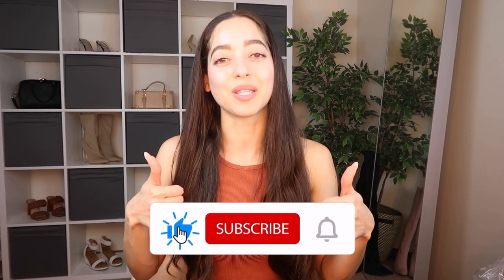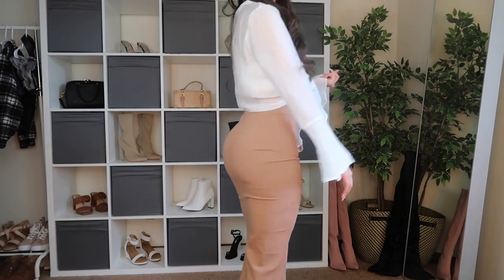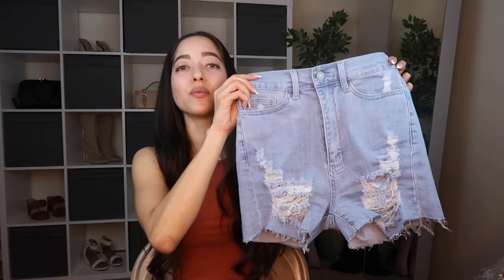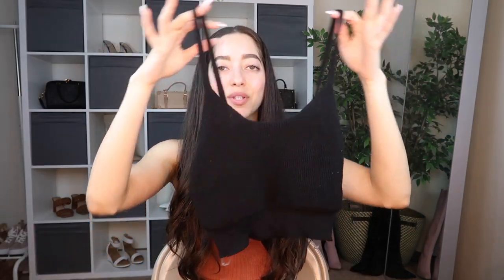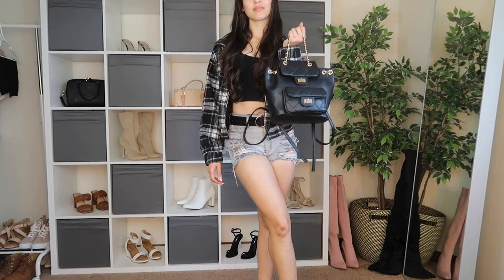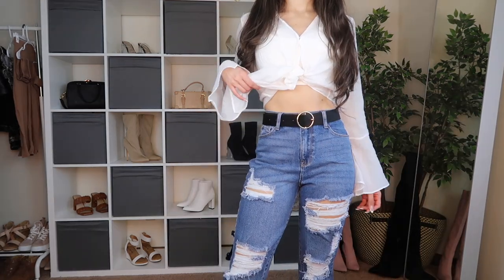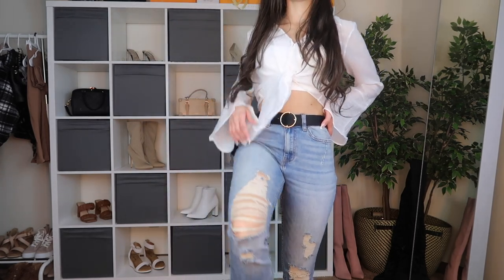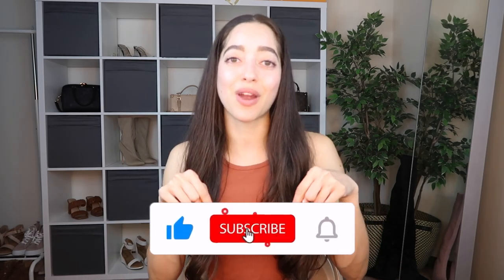Fashion Nova Summer Outfits Try On Haul 2023! Affordable Summer Outfits! Cute Summer Outfits 2023!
Todays video is a Fashion Nova summer outfit ideas try on haul. I chose affordable clothes from Fashion Nova and these outfits are perfect to wear for this hot summer in 2023. I try on Fashion Nova jeans, Fashion Nova tops, Fashion Nova sets that snatch your waist, Fashion Nova shoes, and I included an over the shoulder purse that doubles as a hand bag and a purse backpack too, all Fashion Nova items! 💕